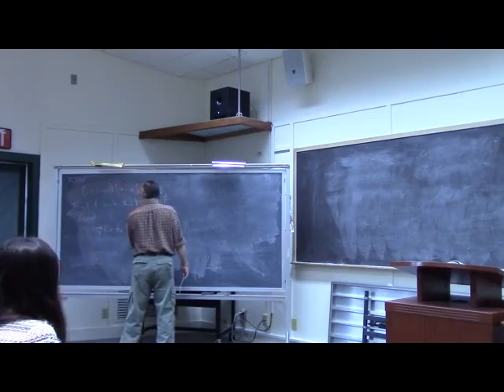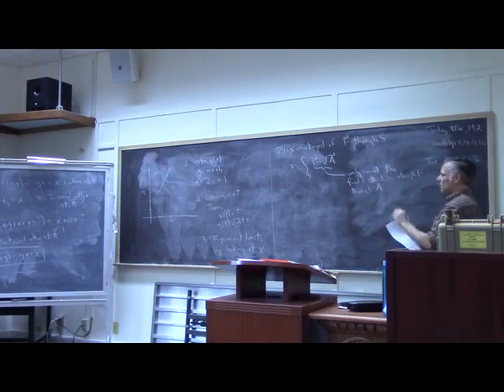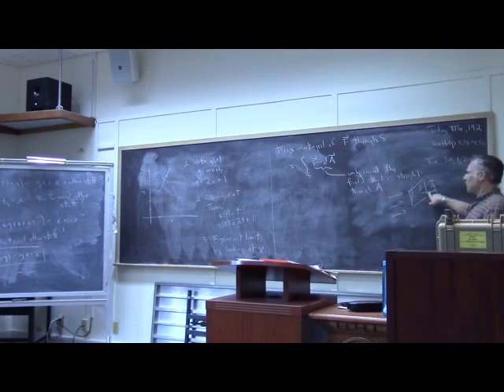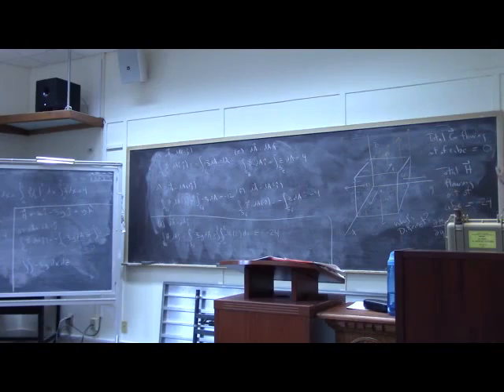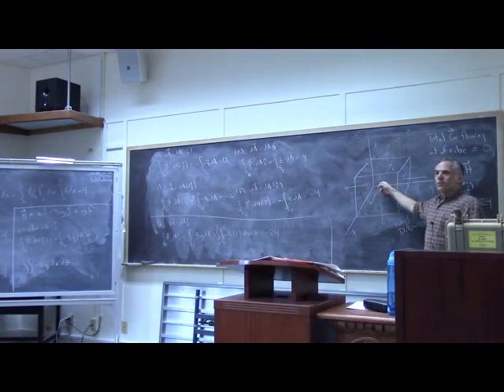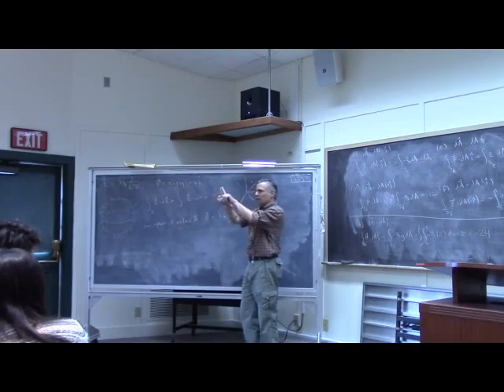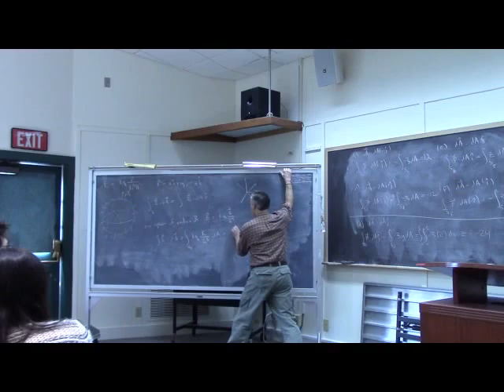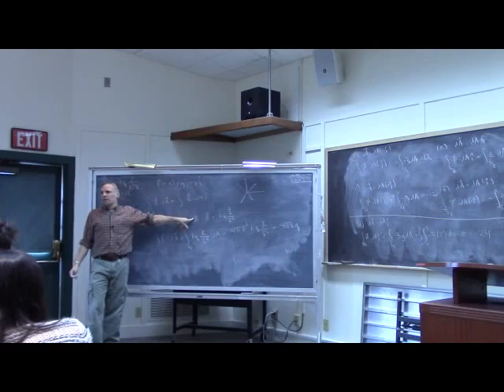Calculus3Week08Class03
Calculus III. College of the Atlantic.  2016.